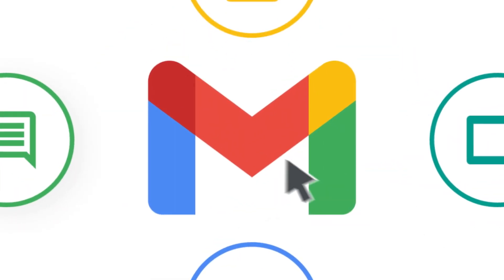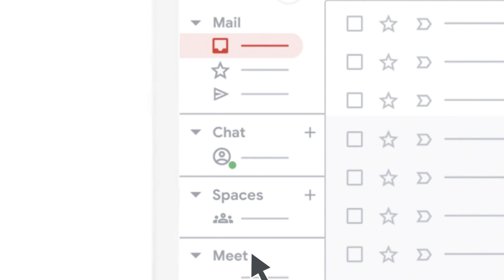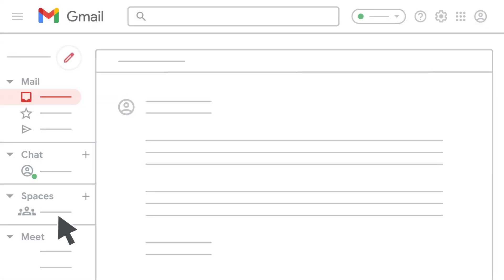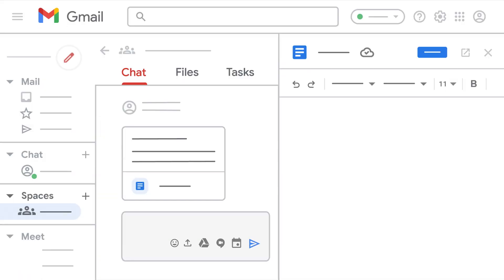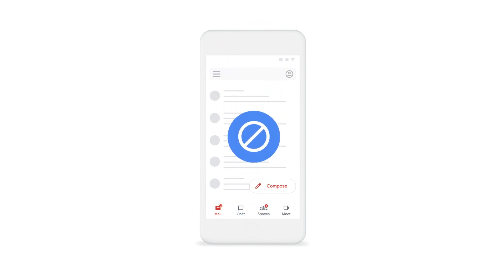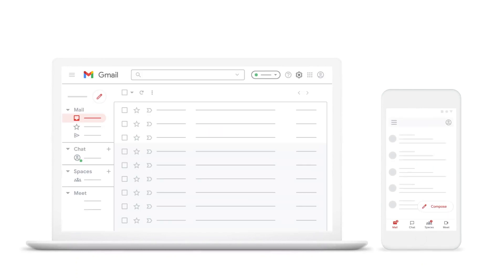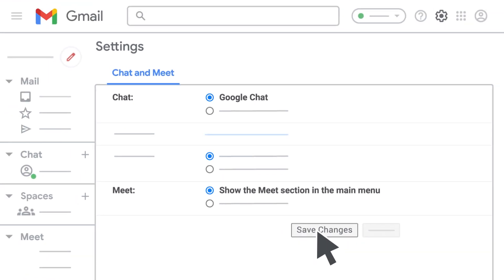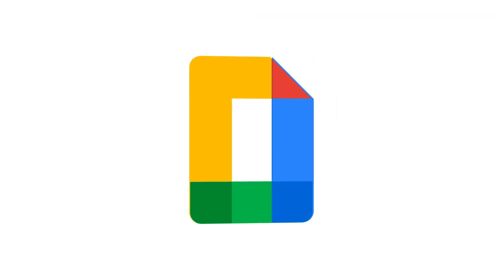New integrated Gmail quick start for Google Workspace users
Everything you need to get anything done, now in one place: introducing Google Workspace, formerly known as G Suite.

If you use Gmail at work or school, learn how to use the new integrated Gmail experience.